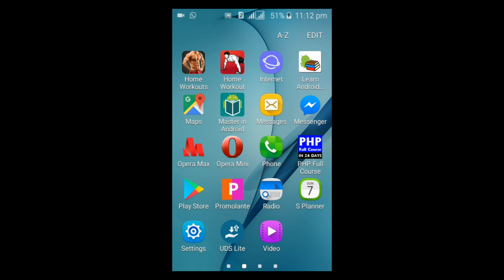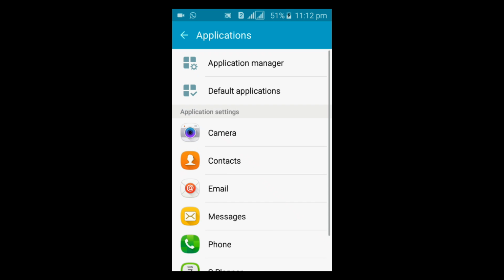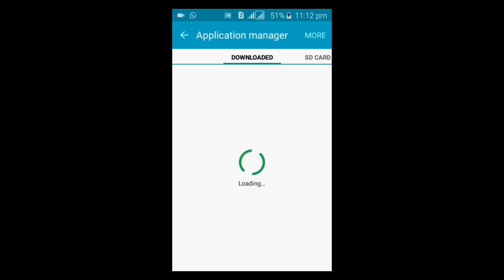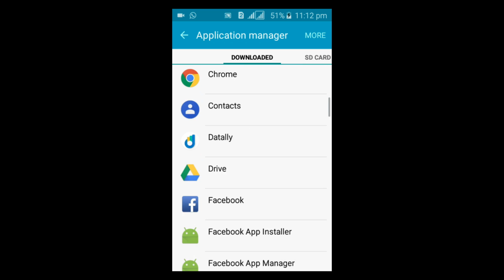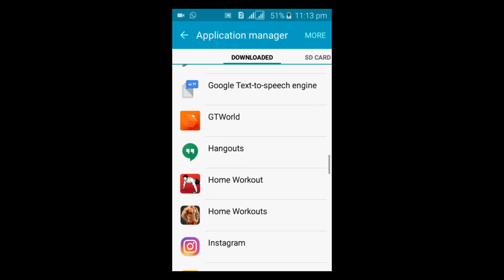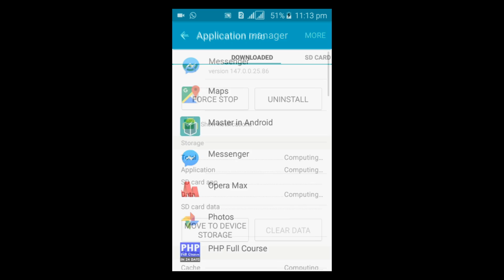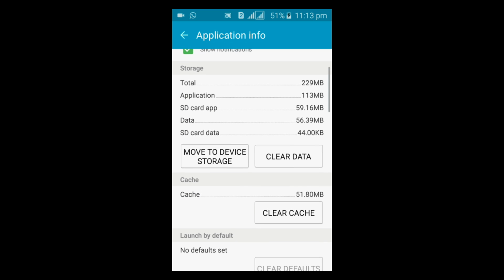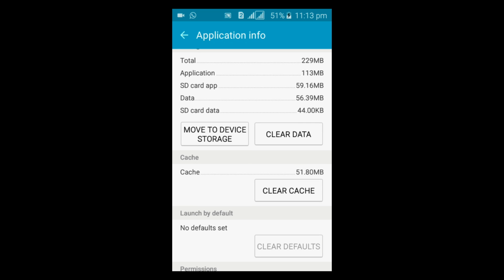How to Clear you facebook Messenger Cache By TS Tech Talk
In this Tutorial am going to teach you how to clear Your Facebook messenger cache just like you do clear your cache history on your browser so will you clear your messenger app cache and free up some space or memory for your android device so do follow this steps on the video properly to get to know how to get this do quickly.